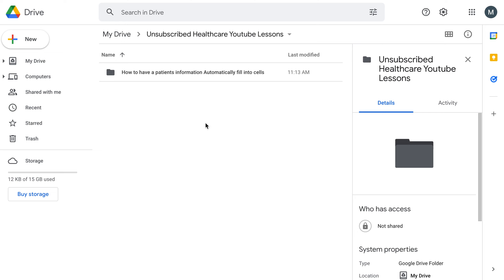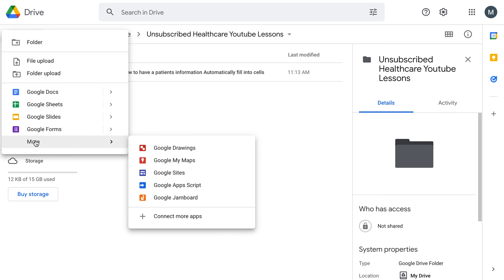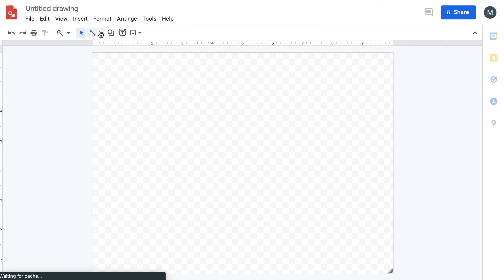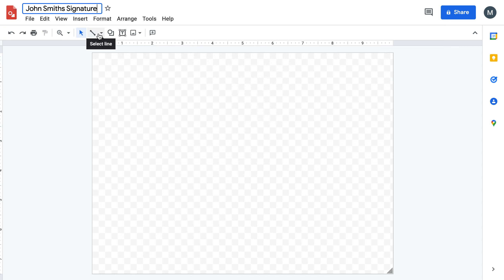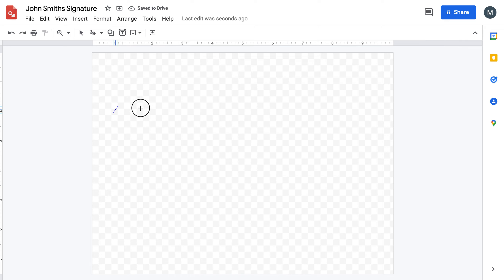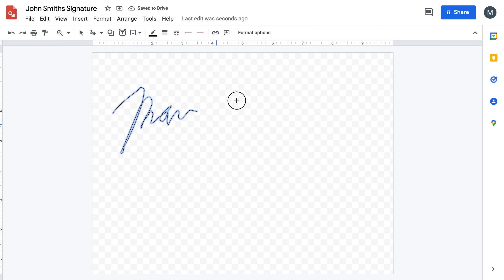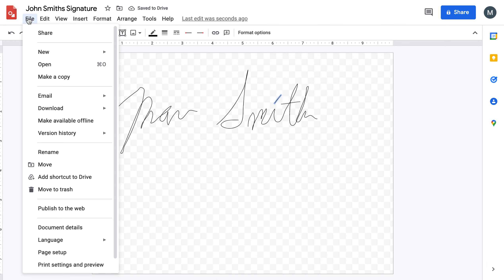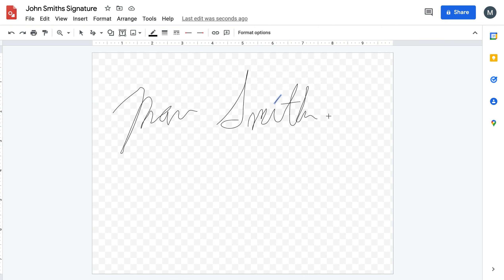Add Patient or Provider Signature To Google Drive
This video shows you how to add a patient signature or a providers signature to google drive.